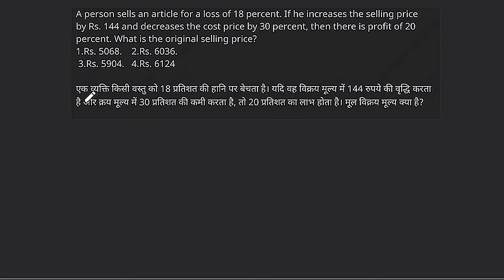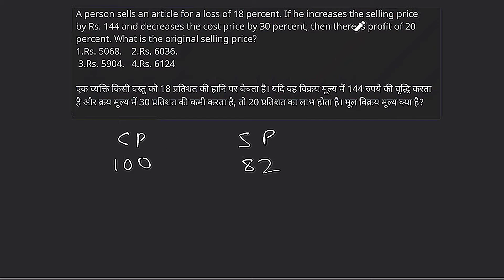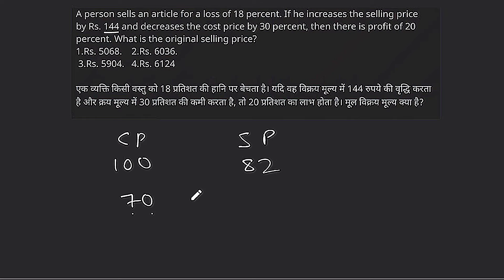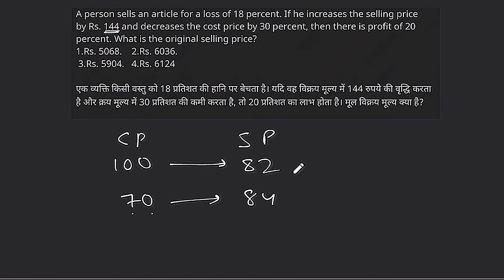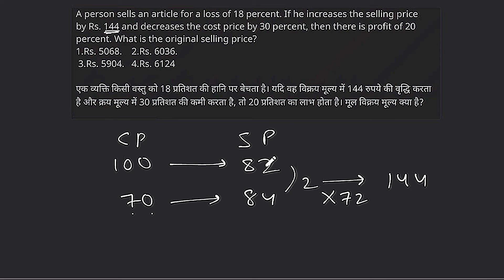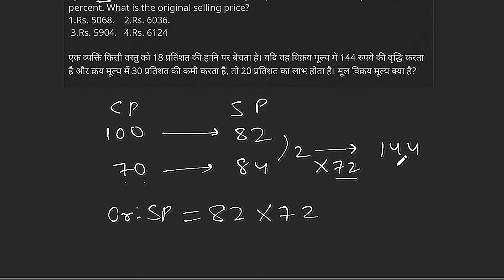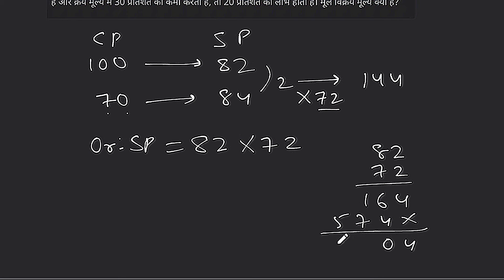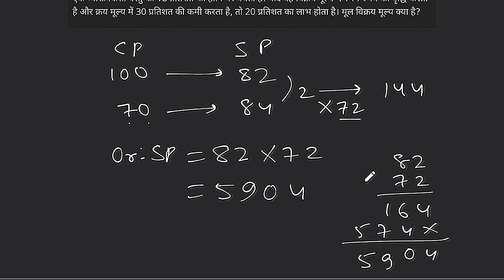A person sells an article for a loss of 18 percent If he increases the selling price by Rs 144 ...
A person sells an article for a loss of 18 percent. If he increases the selling price by Rs. 144 and decreases the cost price by 30 percent, then there is profit of 20 percent. What is the original selling price?
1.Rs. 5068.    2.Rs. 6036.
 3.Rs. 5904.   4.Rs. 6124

एक व्यक्ति किसी वस्तु को 18 प्रतिशत की हानि पर बेचता है। यदि वह विक्रय मूल्य में 144 रुपये की वृद्धि करता है और क्रय मूल्य में 30 प्रतिशत की कमी करता है, तो 20 प्रतिशत का लाभ होता है। मूल विक्रय मूल्य क्या है?

A person sells an article for a loss of 18 percentage

Cpo
Cpo 1 shift
Cpo 3 october
Cpo admit card 2023
Cpo analysis 2023
Cpo answer key 2023
Cpo exam review
Cpo previous year exam paper
maths for ssc cpo
maths practice set for ssc cpo
ssc cgl
ssc cpo math
ssc cpo maths
ssc cpo maths classes
ssc cpo maths previous year question paper
ssc cpo previous year maths paper
ssc cpo previous year question paper
testbook
testbook supercoaching

Send your doubts in telegram and get your solution withing 24 hrs in the form of video solution